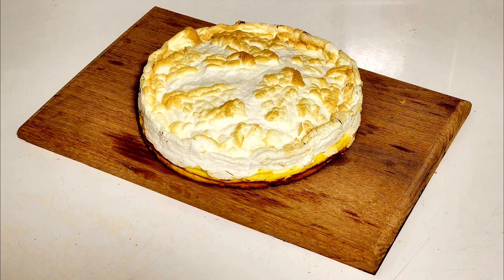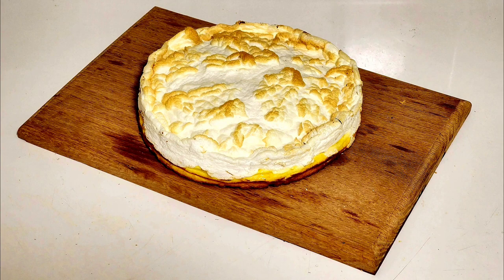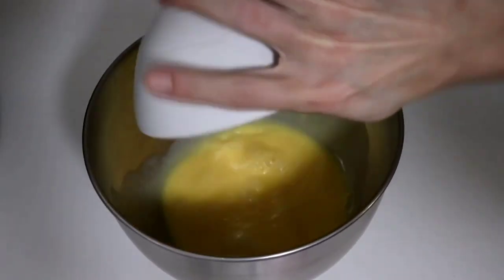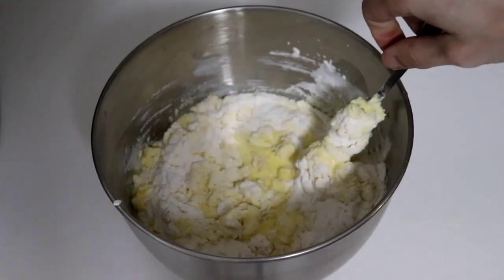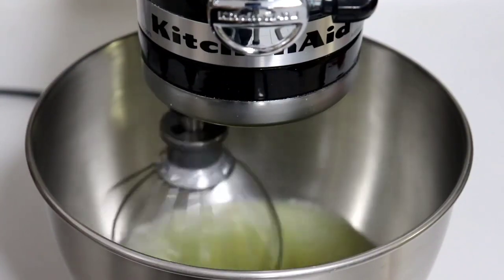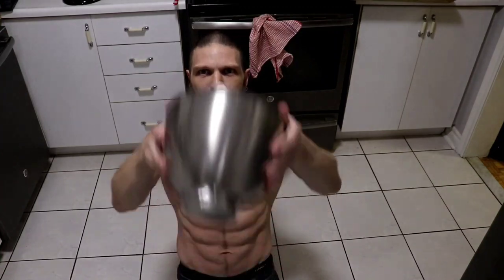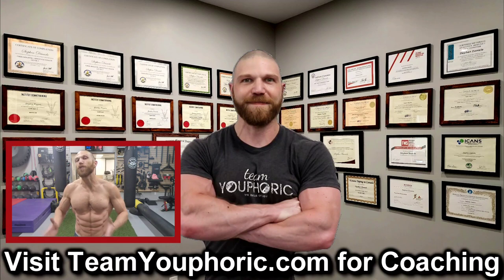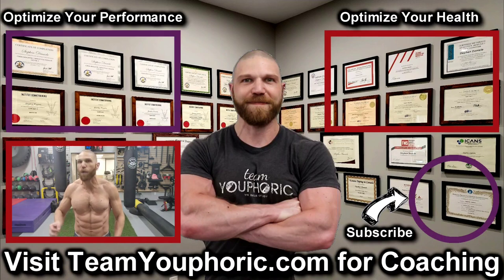Carnivore Kitchen: LEMON MERINGUE PIE RECIPE: Carnivore Pie Recipe, Keto Pie Recipe, Gluten Free Pie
Carnivore Kitchen: Lemon Meringue Pie Recipe

⏰TIMESTAMPS⏰
0:00 High Protein Carnivore Cheesecake Crust Recipe
0:37 What Equipment Will You Need???
0:43 How to Make the Carnivore Cheesecake Crust Recipe
2:06 Thanks for Tuning In. Please Like, Share, Comment, and Subscribe!!!

Carnivore Diet Recipes, Keto Diet Recipes, Paleo Diet Recipes, Gluten Free Recipes,
Carnivore Recipes, Keto Recipes, Paleo Recipes,

Carnivore Lemon Meringue Pie Recipe, Keto Lemon Meringue Pie Recipe,
Paleo Lemon Meringue Pie Recipe, Gluten Free Lemon Meringue Pie Recipe